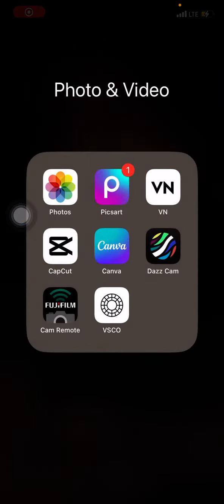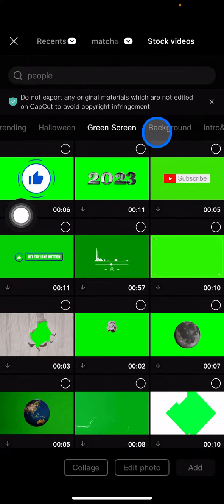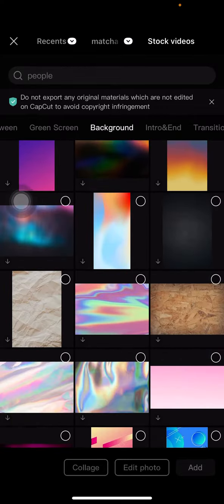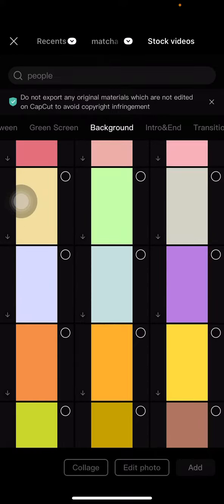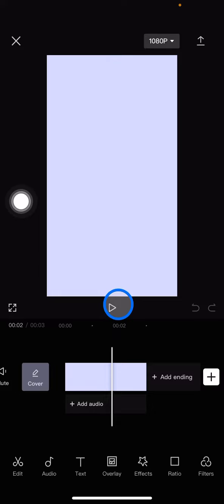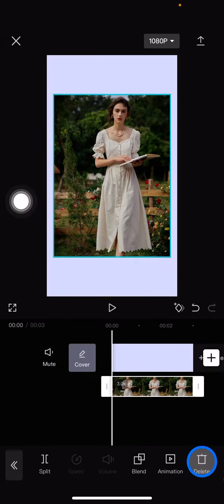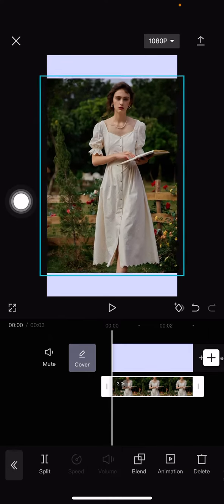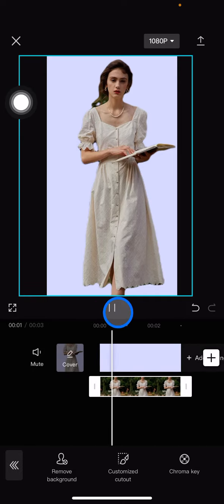How to Put Background on Capcut iOS iPhone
Capcut Tutorial! If you do not satisfy with the original background of your photo or video, You can change the background by using Capcut Application. Here is the tutorial to put background on Capcut.